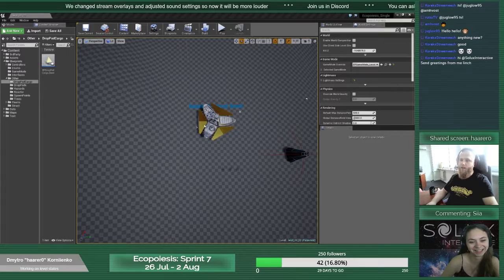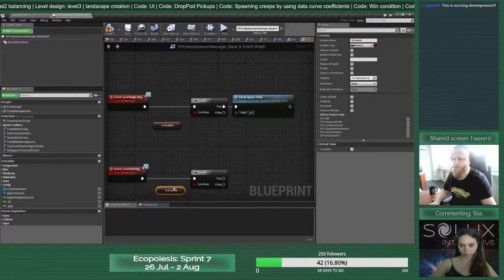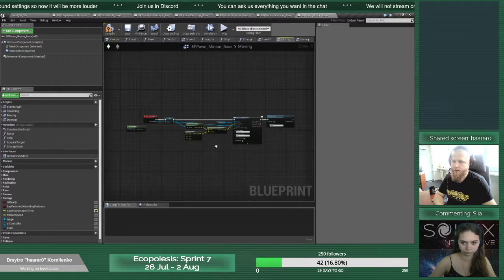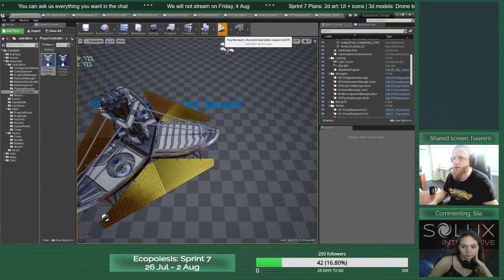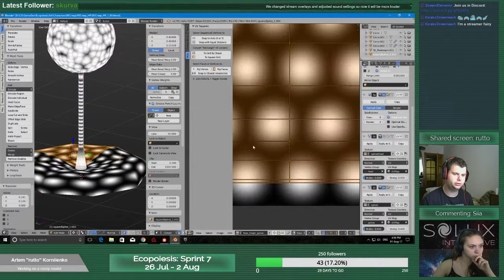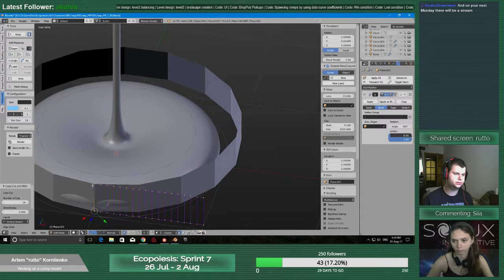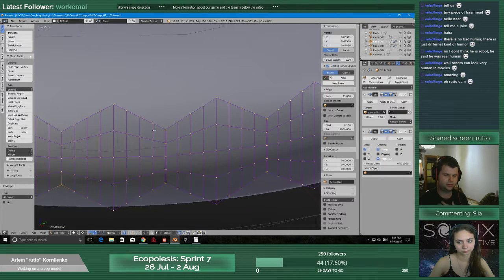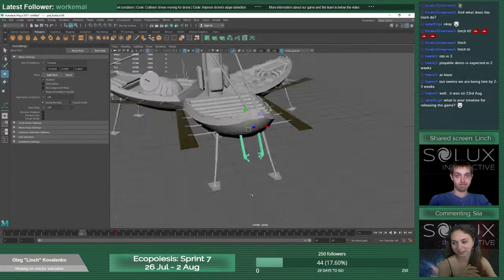Solux Interactive: creating a game